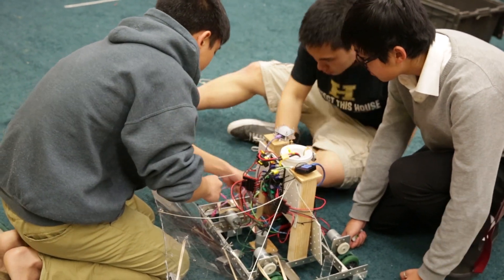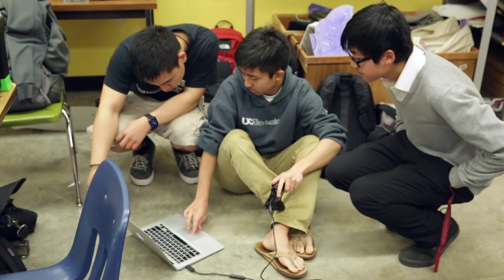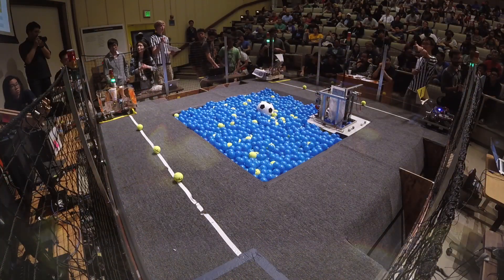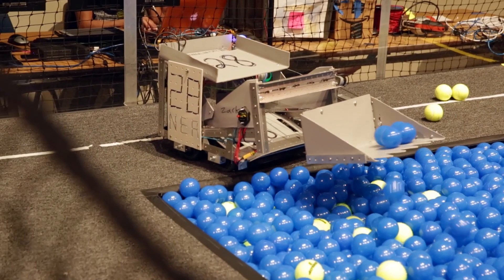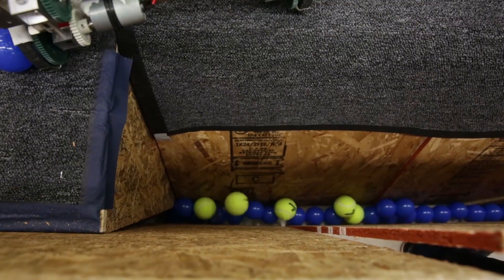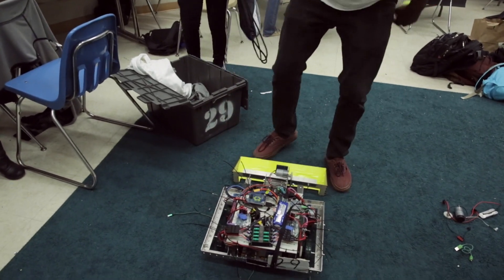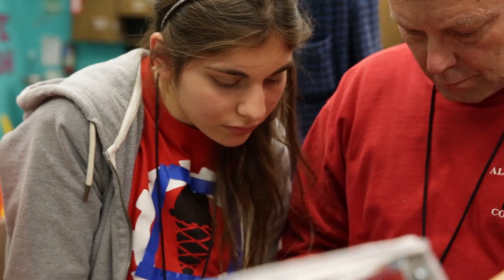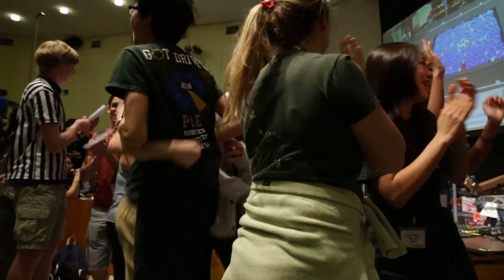Berkeley Students Mentor Future Engineers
About 300 Bay Area high school students gathered at UC Berkeley’s Lawrence Hall of Science over the weekend to pit the robots they had built against one another.

The 2016 PiE Robotics Competition Game was hosted by Pioneers of Engineering (PiE), a Berkeley student mentorship program that promotes STEM (science, technology, engineering, math) education among kids who are underrepresented in the field or are underprivileged.

PiE was established at Berkeley in 2009, and began by serving six partner high schools. The program now involves 25 high schools and almost 100 Berkeley student mentors. Mentors travel as far as Hayward and South San Francisco twice a week to mentor their teams.

For the last three years, PiE alumni have administered a scholarship program to help support the participants’ higher education in STEM. Twenty-six professionals in STEM fields also volunteered their time as judges for the robotics competition.

Video by Stephen McNally and Hanna Juehan Ye